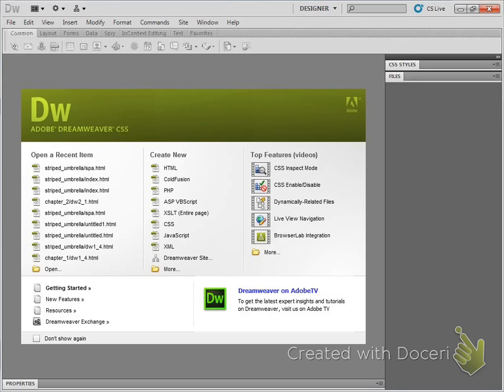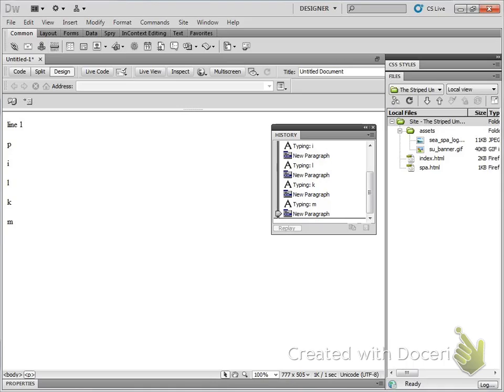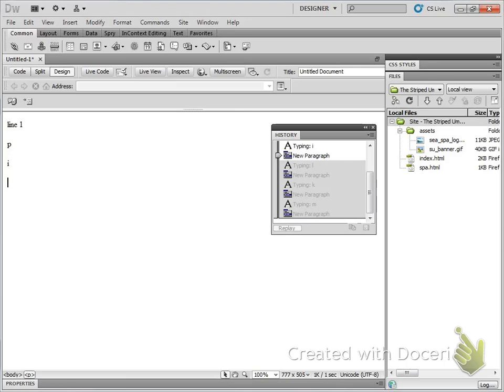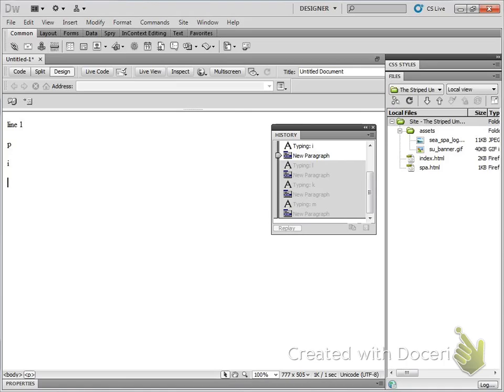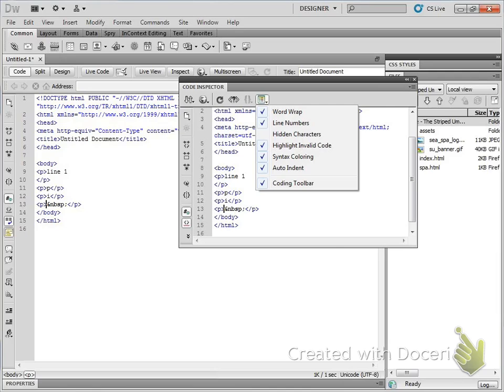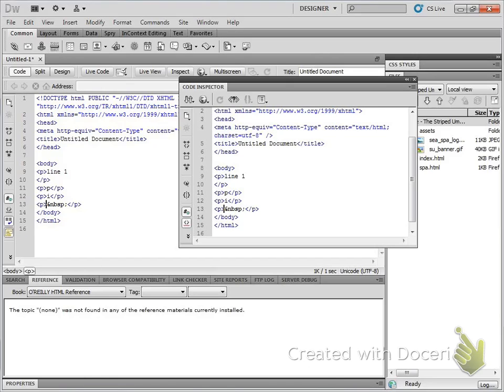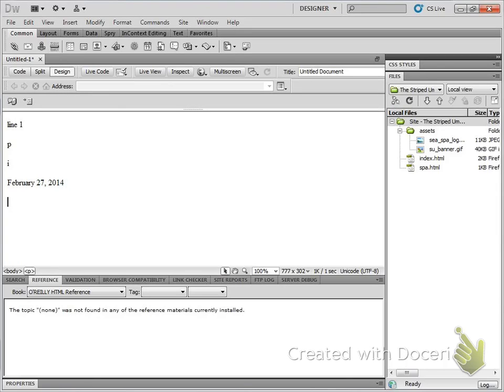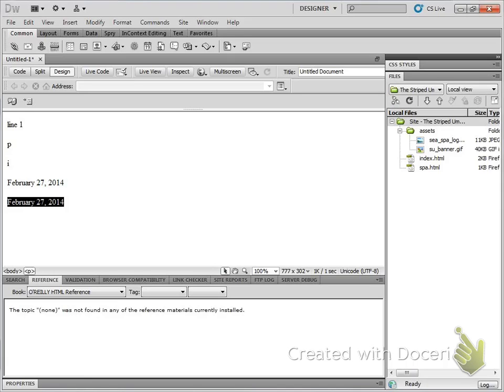DrCS5 Chapter 2 Lesson 4